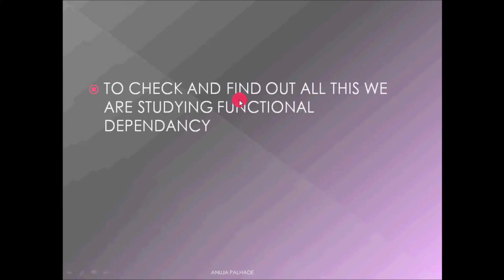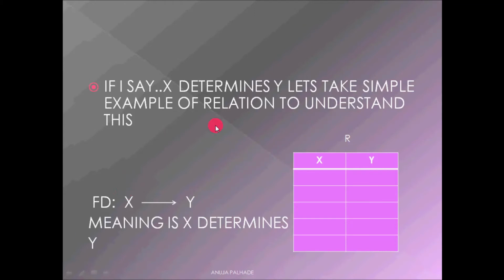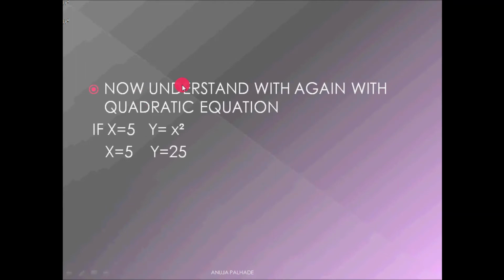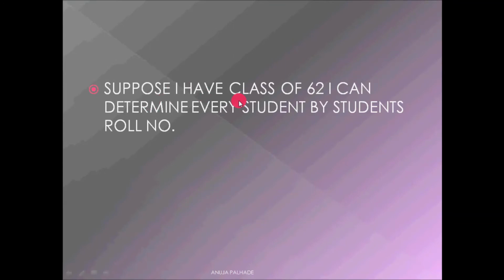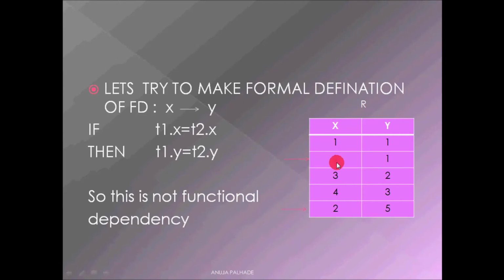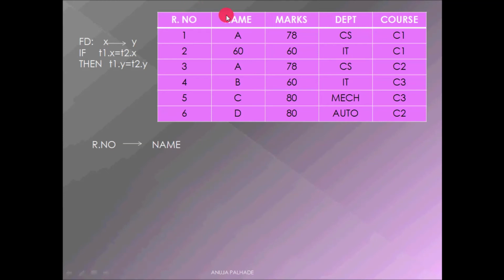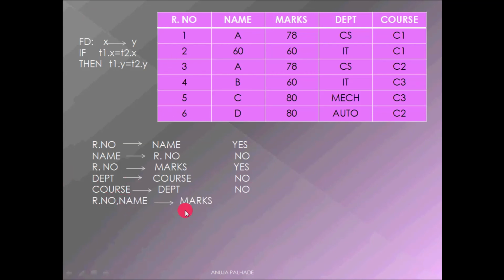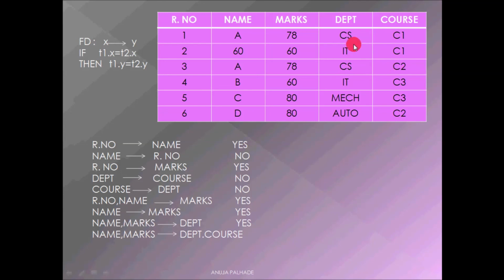INTRODUCTION TO FUNCTIONAL DEPENDENCY|DEFINITION| PRACTICE EXAMPLES TAKEN IN VIDEO|ANUJA PALHADE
With the perfect example I try to explain you what is functional dependency.